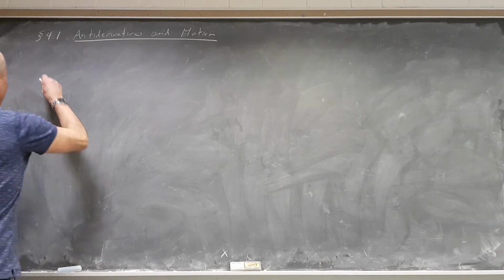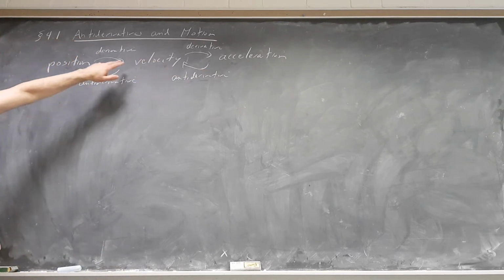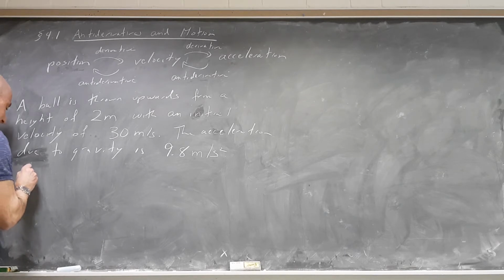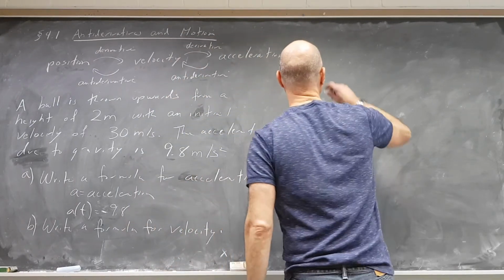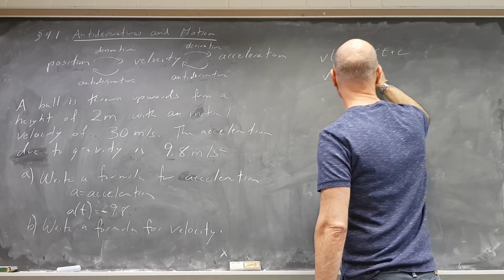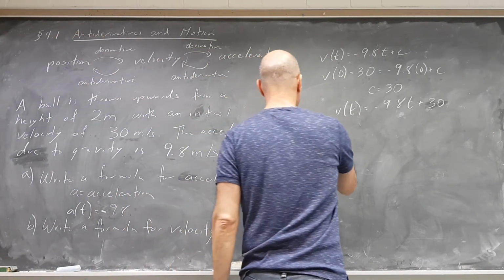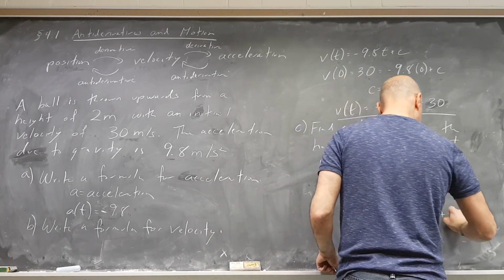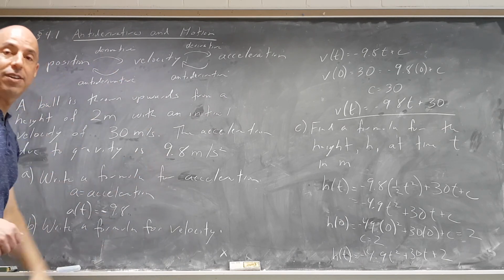Antiderivatives and Motion